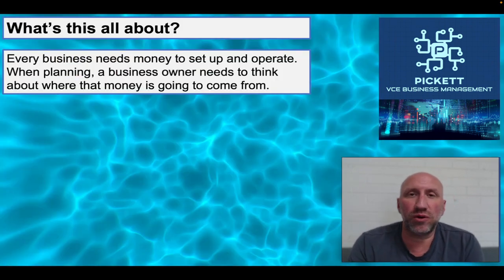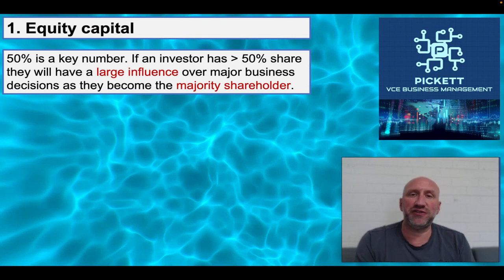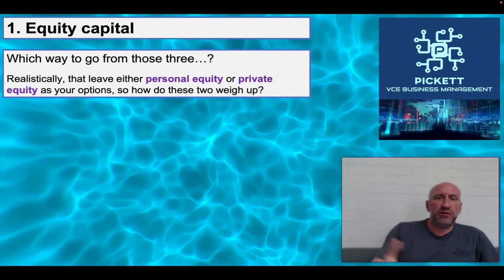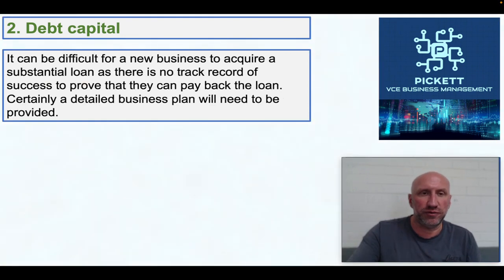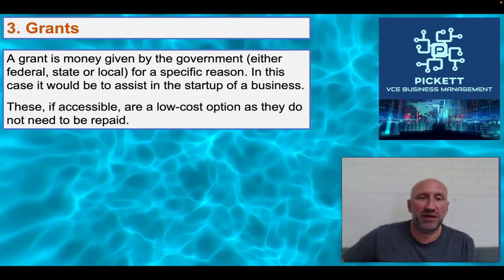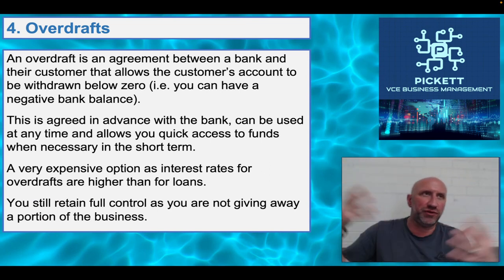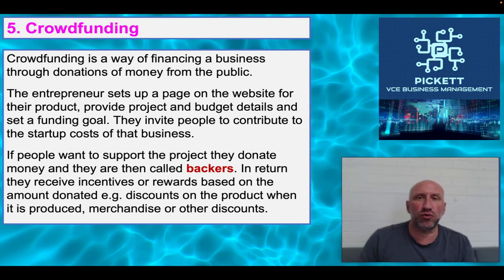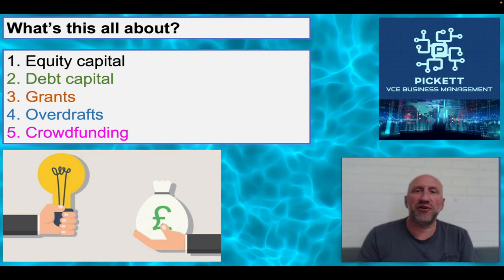1.2.7 Sources of finance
Unit 1 Outcome 2 Key Knowledge 7 (Sources of finance)

'sources of finance available to establish a business and the factors affecting the type and source of finance chosen'